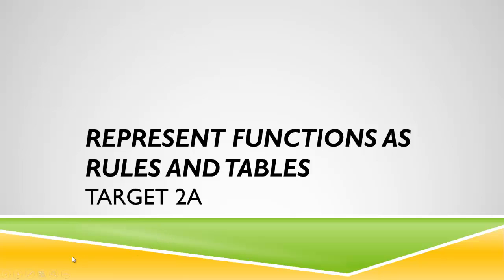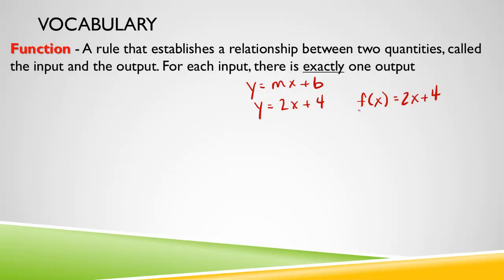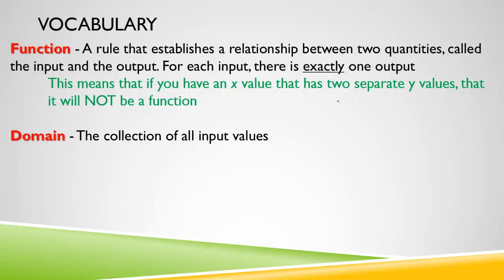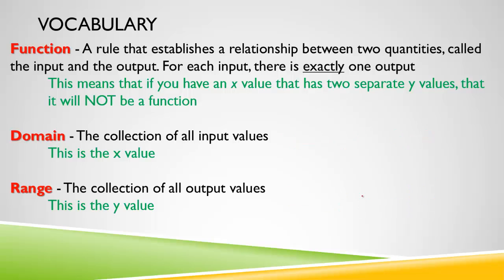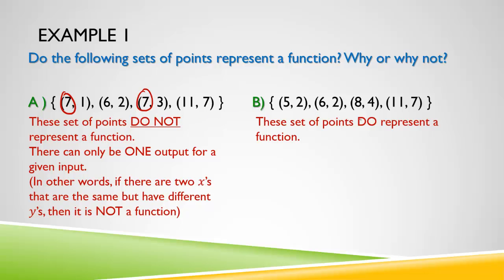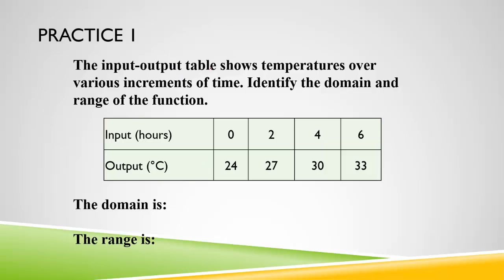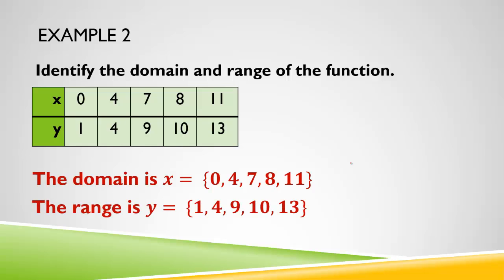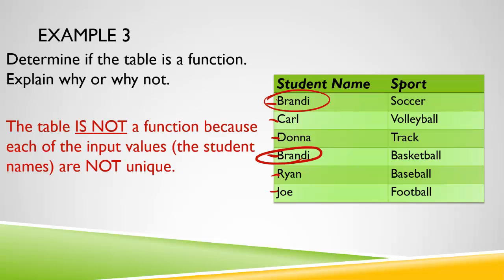2A Domain and Range